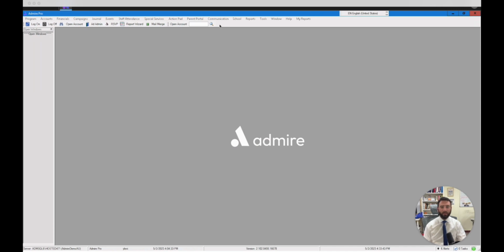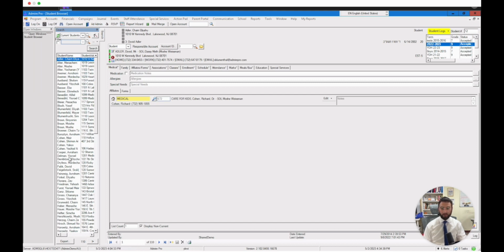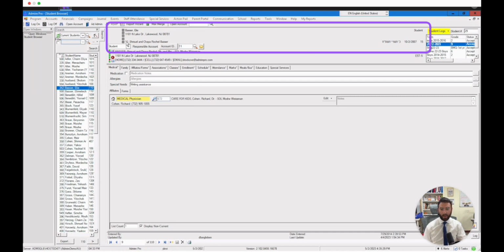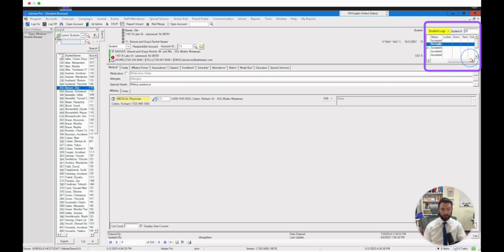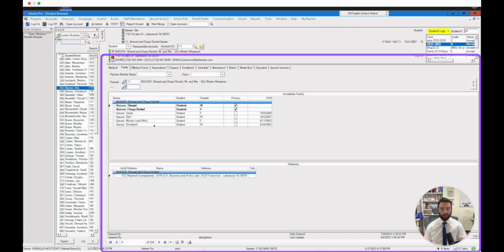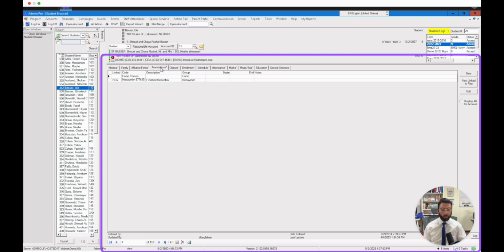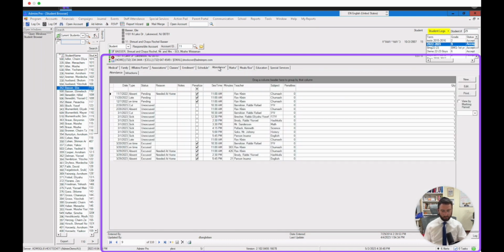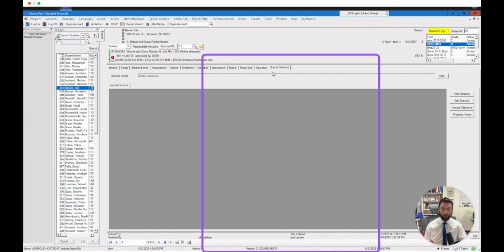Student Browser Overview | AdmirePro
In this video, we explore the student browser and how it is laid out so that you can easily find where all your student data lives and where to locate anything that you might need.